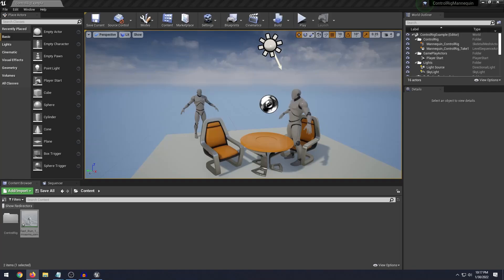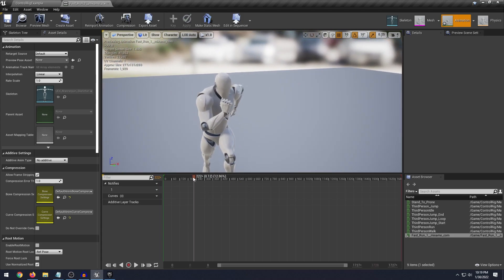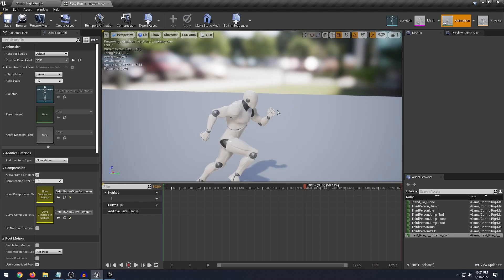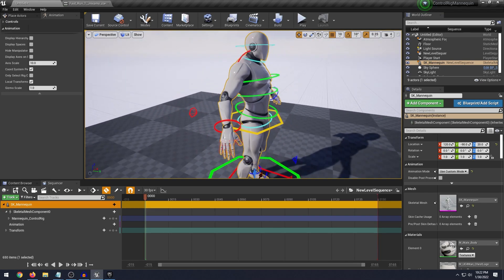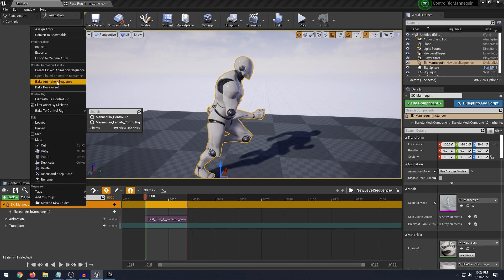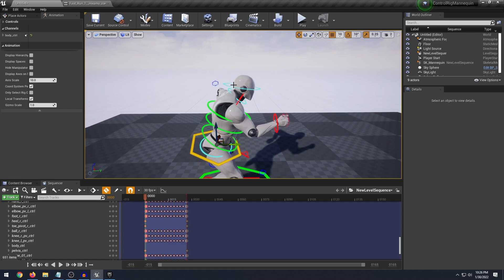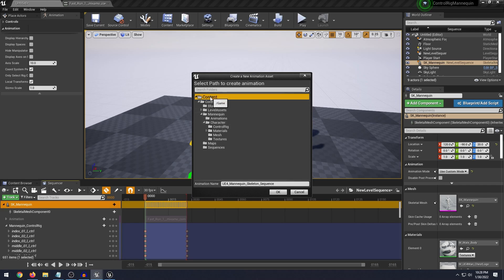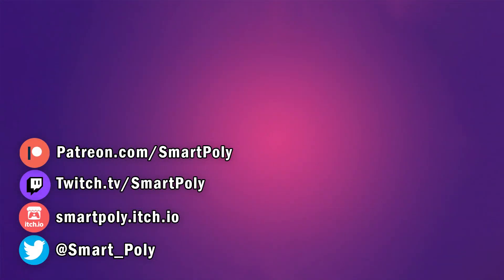Edit Animations Using Control Rig | Unreal Engine Tutorial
Hello guys welcome back to another video! Today I want to show you how you can edit animations inside of Unreal Engine, using Control Rig! You can follow this tutorial in Unreal Engine 4 or 5, as long as you enable the control rig plugin, or add the marketplace control rig character to your project! Let me know if you have any questions in the comments down below!

TIMESTAMPS:
00:00 - 00:40 - Intro
00:41 - 2:30 - Project Setup
2:40 - 6:09 - Edit the Animation
6:30 - 6:57 - Bake the Animation